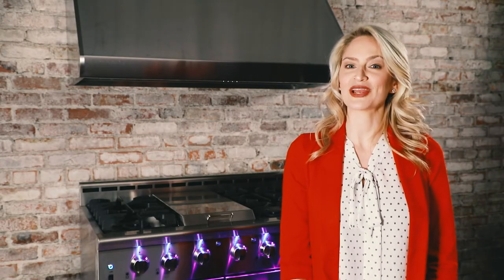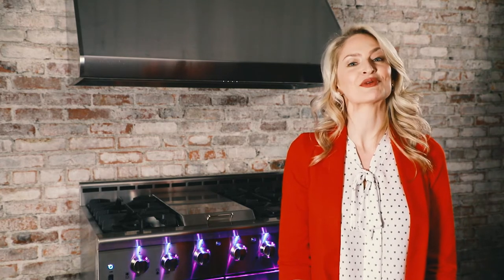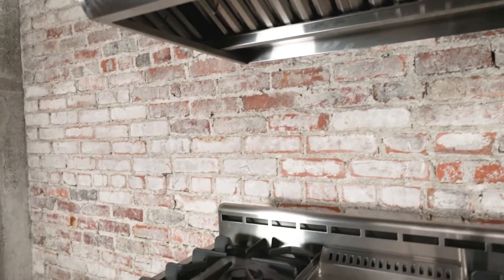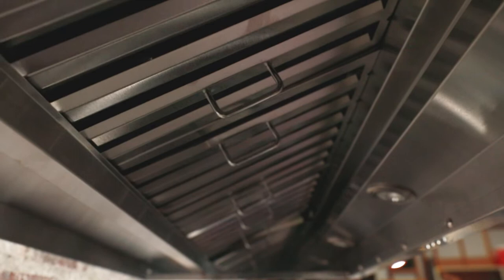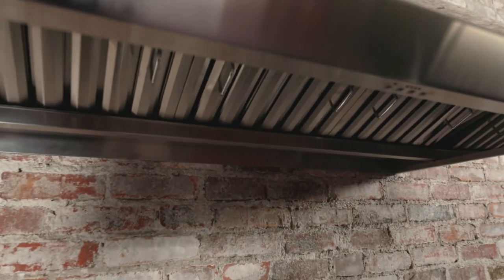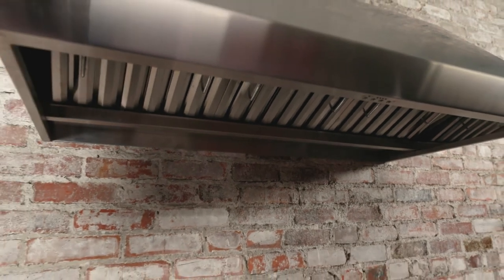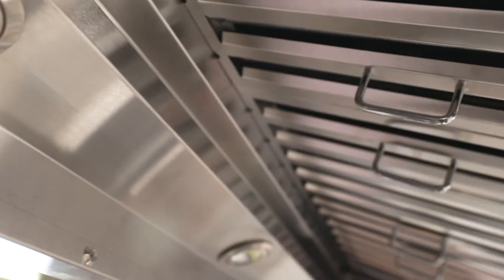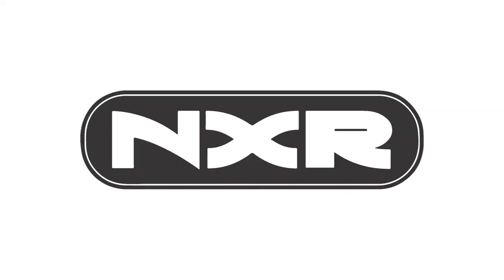NXR Pro Range Hood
As seen in Lowes and Home Depot.